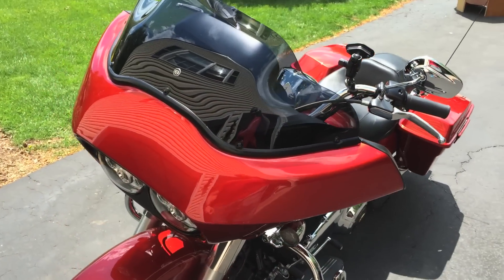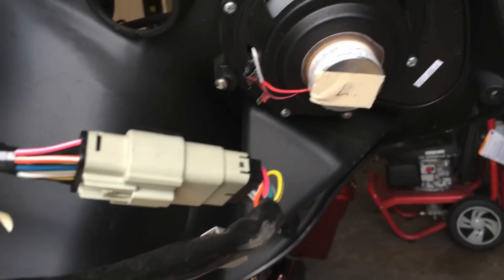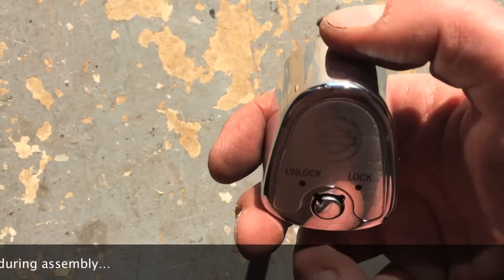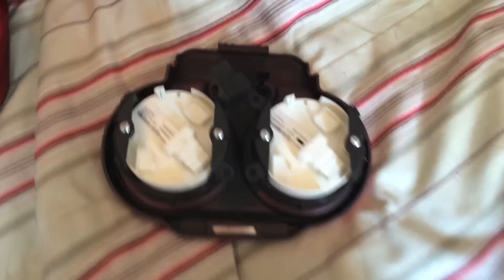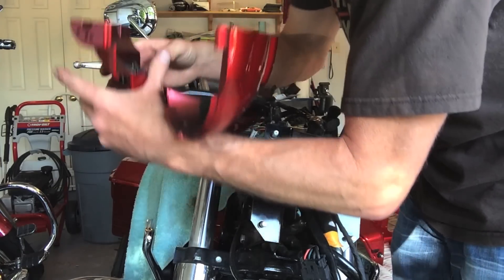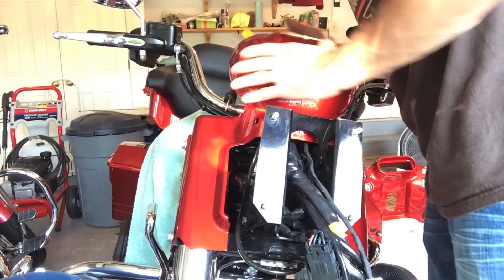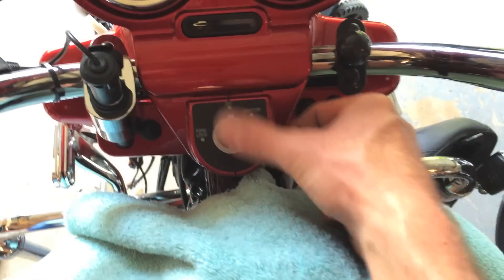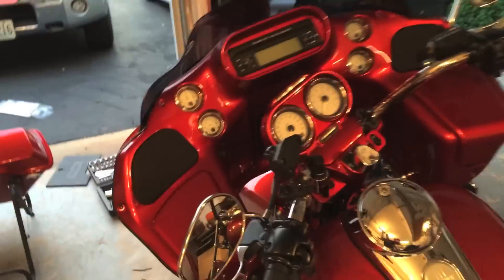2013 H-D Road Glide Inner Fairing & Instrument Cluster Removal for Paint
This do-it-yourself video describes how to remove the inner fairing and center instrument cluster of a 2013 Harley Davidson Road Glide so they can be painted and/or replaced.  Some other videos are referenced and recommended viewing both prior to, and during this job.  Specifically, you will need to review other videos on removing the outer fairing as well as how to remove and replace the key switch.  Take plenty of photos and remember that reviewing those photos and this video numerous times throughout the project will prove to be extremely helpful!